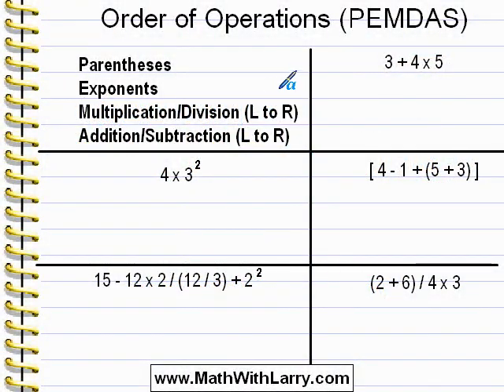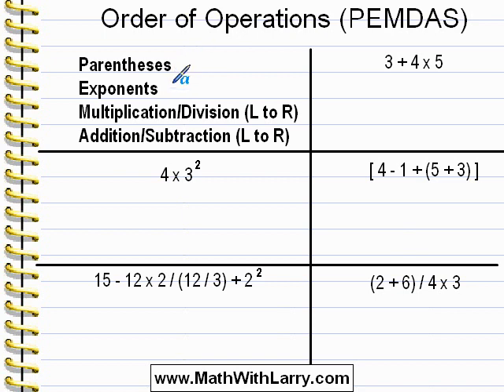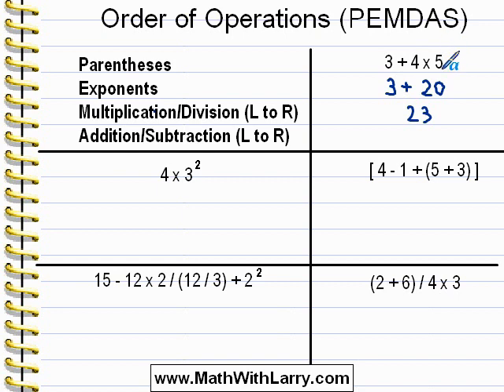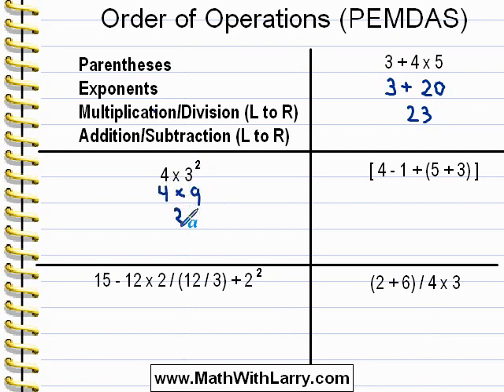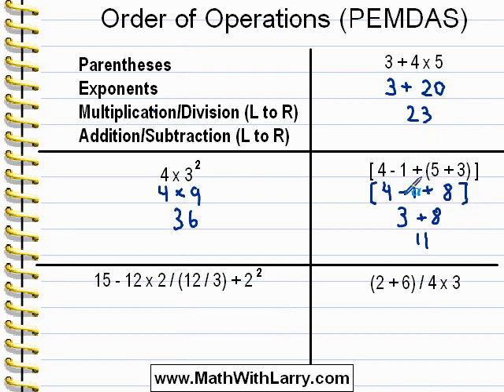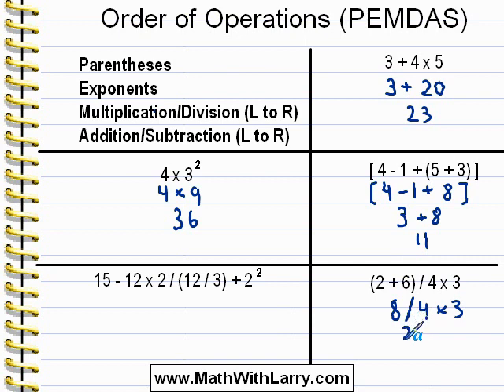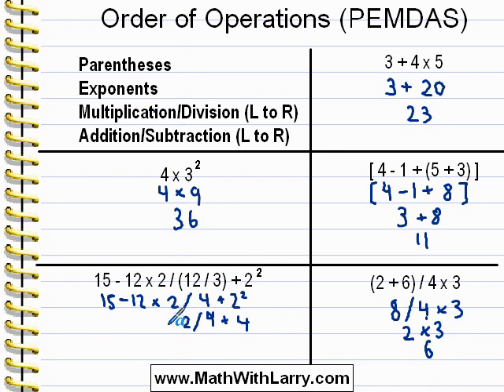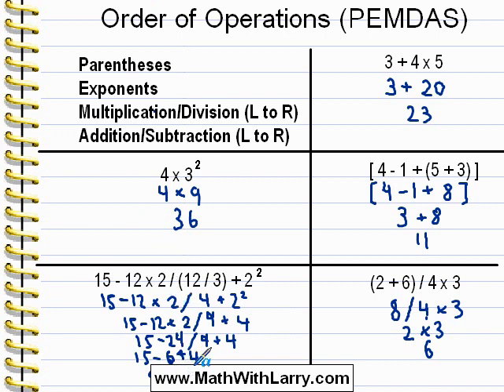Video for Lesson 53: Order of Operations (PEMDAS)